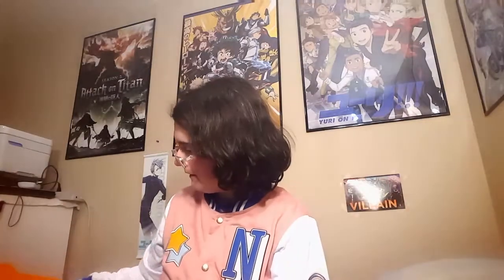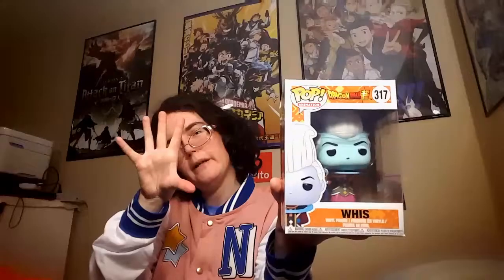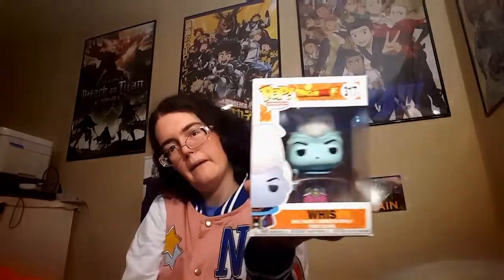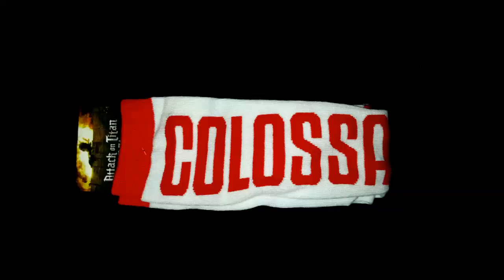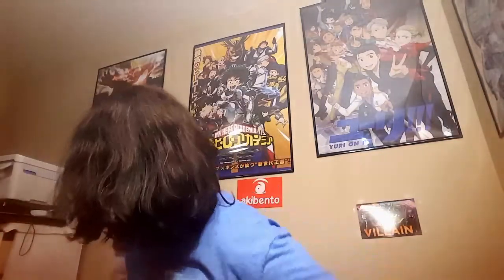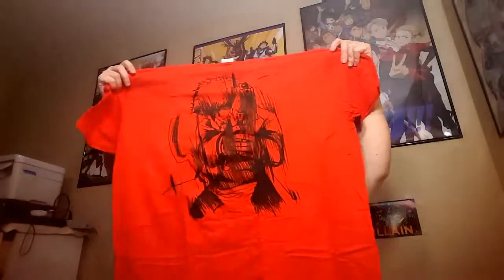[*AKIBENTO unBoxing*] August 2018 "BRAWL" Box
According to Akibento:
August, BRAWL is the theme of our box featuring the fiercest characters from Dragon Ball Super, Cowboy Bebop, and Attack on Titan.